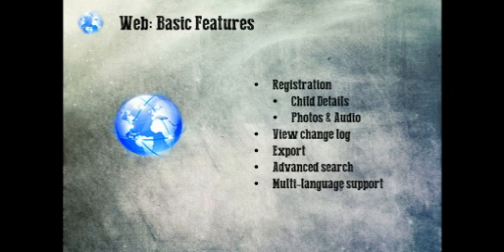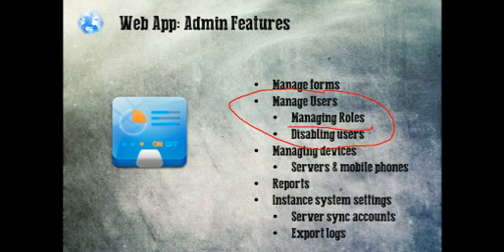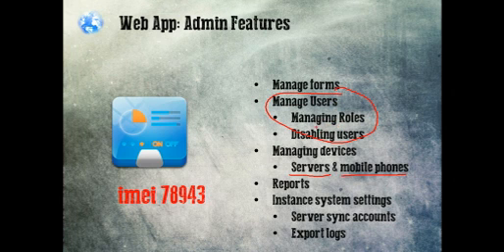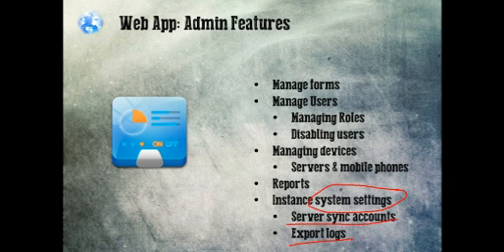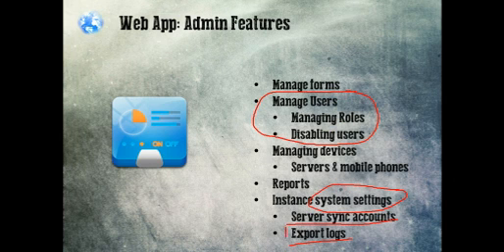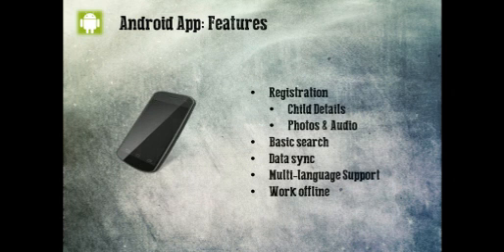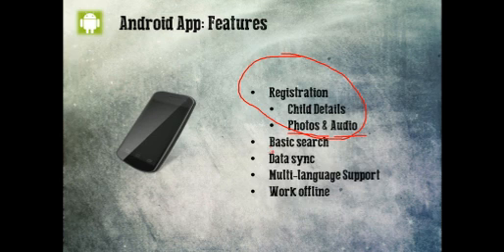RapidFTR Features (Version 1.1)